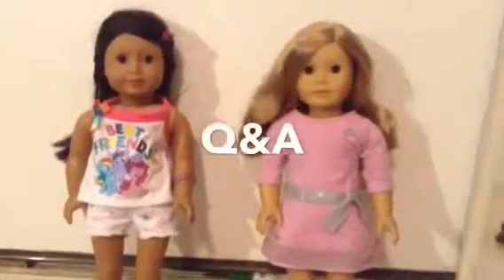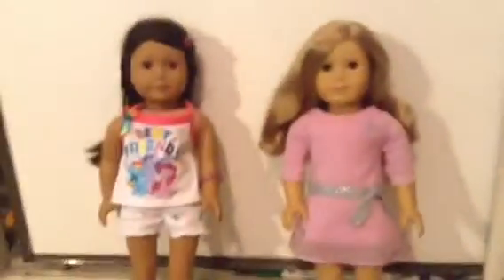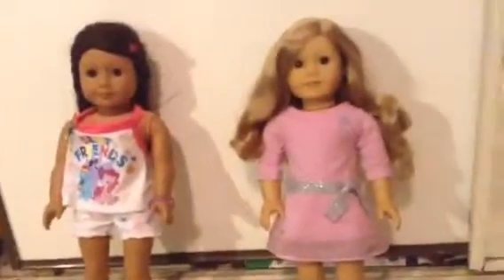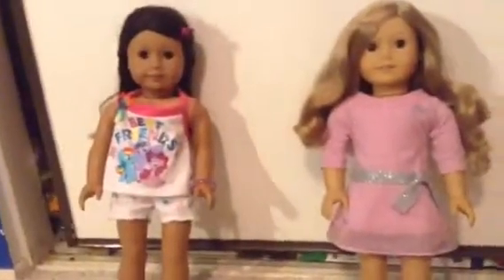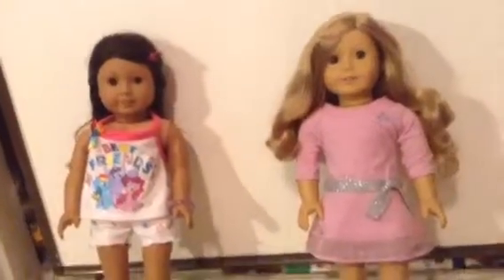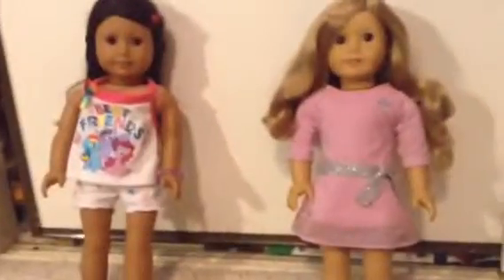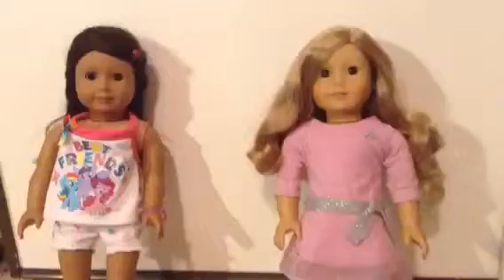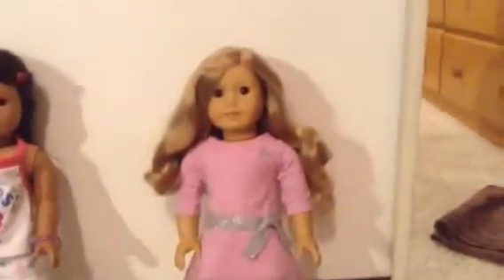Our IMovie test video XD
WARNING:this was very random
Also sorry for the bad quality,that was the only way I could upload it because I didn't have enough storage